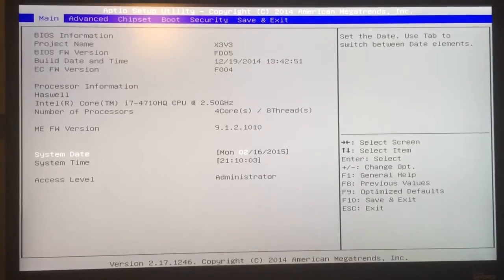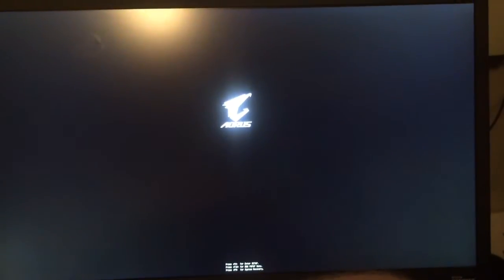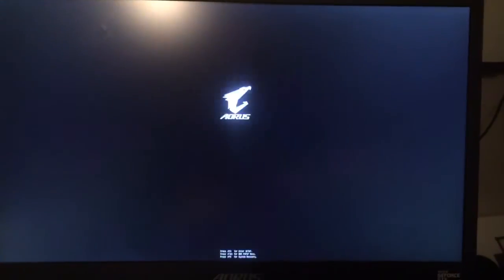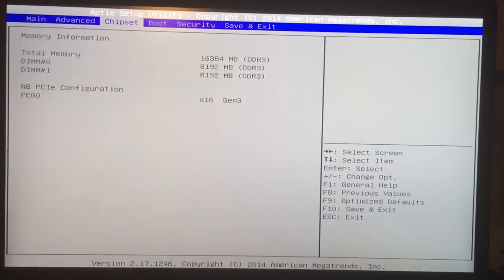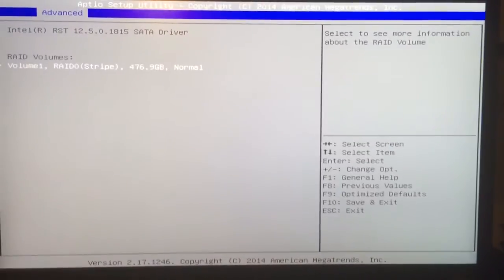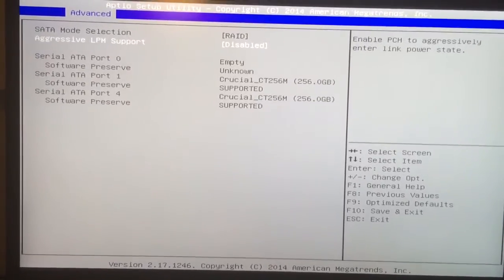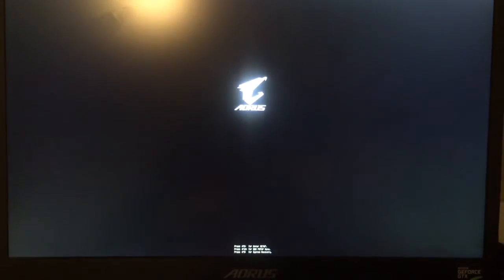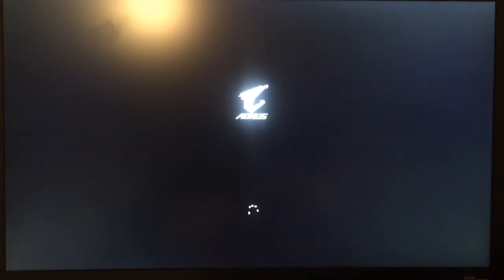Aorus X3+ V3 Boot/Start up issues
Randomly on power on the OS will not load. Doing soft reboot does not fix it but powering it off then on again usually does. Sometimes I have had to turn it off and on 4 or 5 times but it eventually comes back on. This is the second unit I've owned. The first one did not do this.

UPDATE: Sent the unit back to Gigabyte for repair/replacement.

UPDATE 2: Turns out the SSD's were bad and replaced. Upon receiving back worked great!